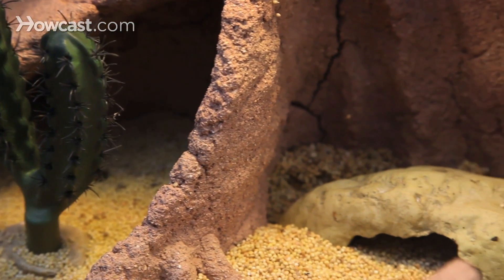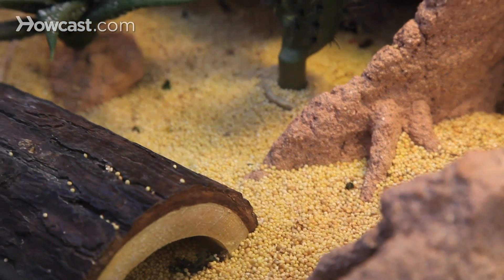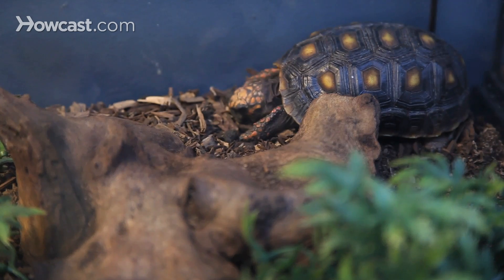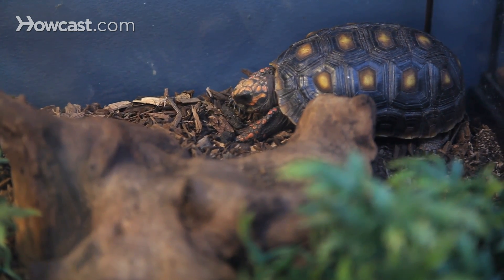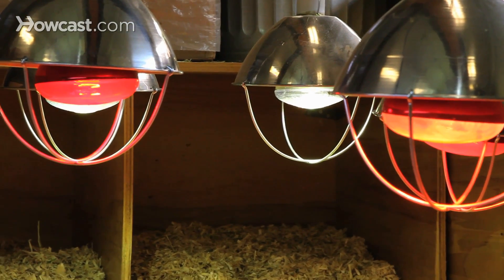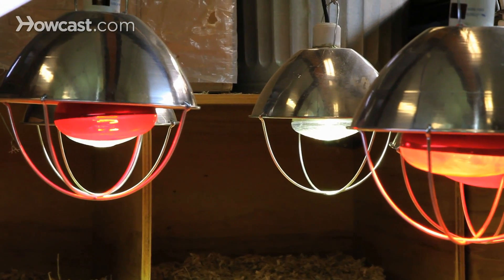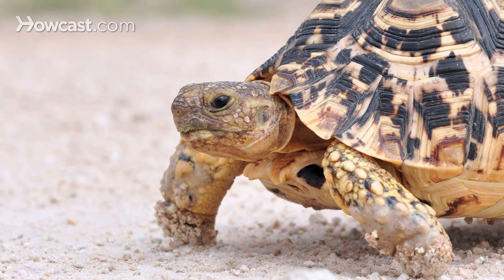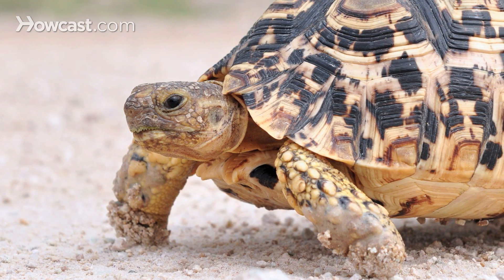What's a Desert Tortoise? | Pet Turtles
So turtles and tortoises that live in dry climates like deserts and grasslands tend to have some different temperature and habitat guidelines.  So again keeping to the basics of setting up an enclosure, first of all you want to pick the right size of enclosure, the bigger the better.  People always ask this to me, there's no exact size recommendation, you just want the largest enclosure that you can provide.  The other thing to begin setting up the enclosure is picking a substrate.  Substrate is just a material that you put at the bottom of the enclosure, so the desert turtle or tortoise might be living on sandy, or dirty, or even rocky base, and you can try and make that in your enclosure, but keep in mind that we do see a lot of tortoises that will eat their substrate or their bedding, so that includes small rocks and dirt.  So you want to be very careful about that and make sure that's not happening in your environment.

The other thing that all turtles and tortoises need would be a source of heat.   Keeping in mind they are ectotherms, that means they rely on the temperature of their environment to regulate their own body temperature, so it's very important that you provide a heat source.  In desert climates obviously it can get very warm during the day, so we're looking at providing a heated area of enclosure that's probably upwards of 90 to 100 degrees.  Desert species also tend to cool off quite a lot at night, so the temperature can drop down at night to 70 degrees or even a little bit below.  We call that creating a thermal gradient.  Reptiles again they're going to move within their environment to warmer places and cooler places as they require to maintain their core body temperature.

The other thing that's very important in desert species would be the exposure to ultraviolet light, so we call this UVB, or ultraviolet B radiation.  This is part of the sun's natural light, this is very important in these turtles and tortoises for the synthesis of vitamin D, and for a normal calcium metabolism.  Without UVB light, they can develop many different types of metabolic issues.

The next most important thing would be diet.  A lot of these species are eating grasses, leaves, flowers, and again, you want to look up whatever your species is that you have, and trying to figure out what its natural diet is like, and trying to replicate that as best you can.